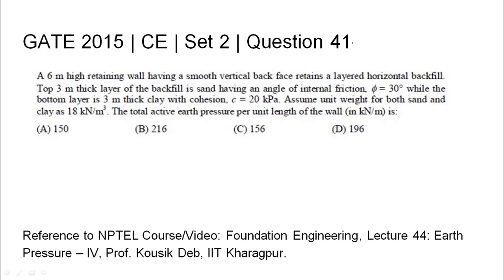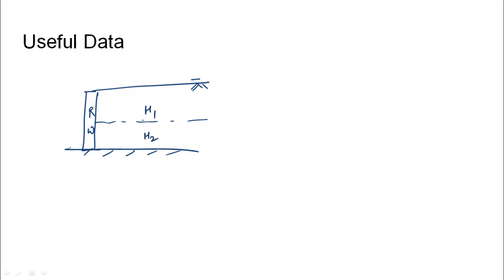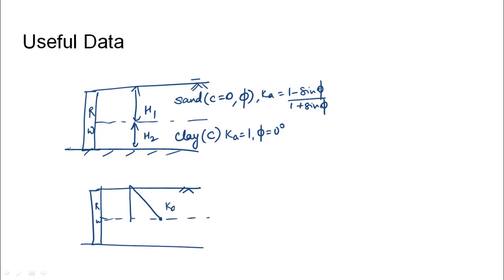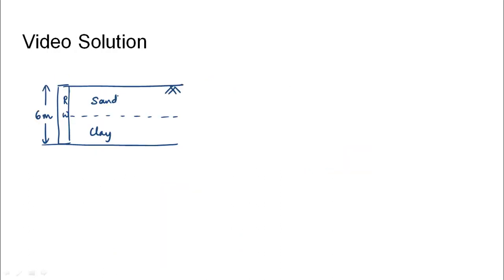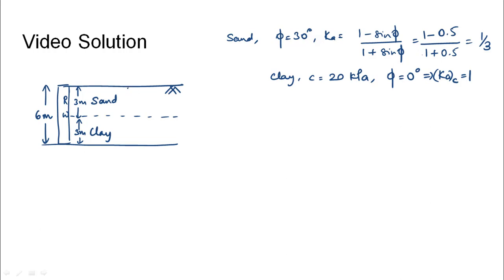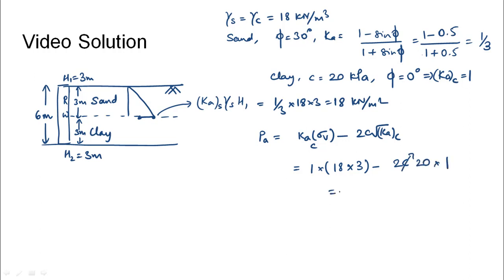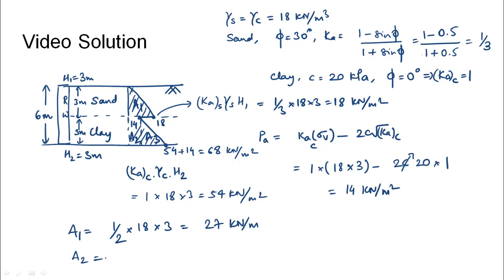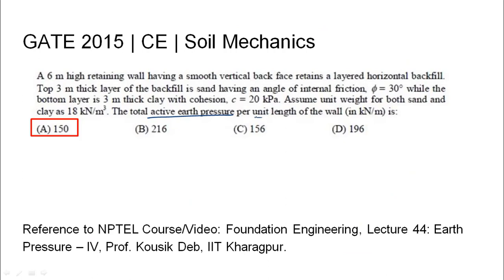Q41 CE 2015 S2